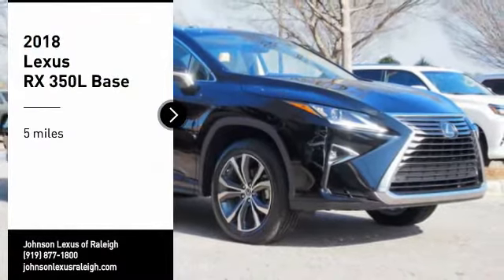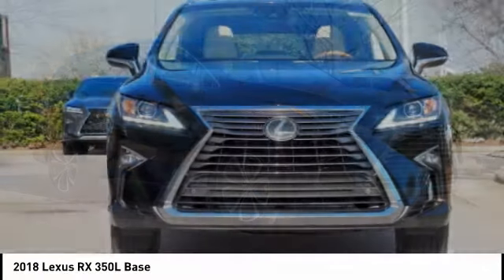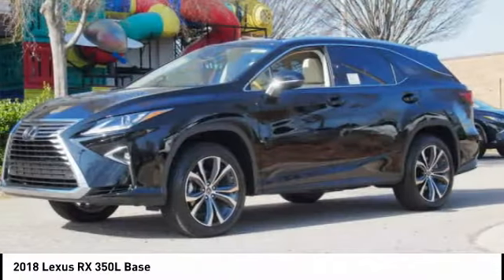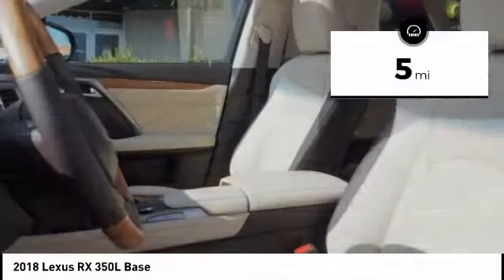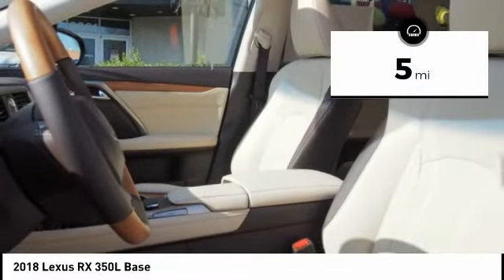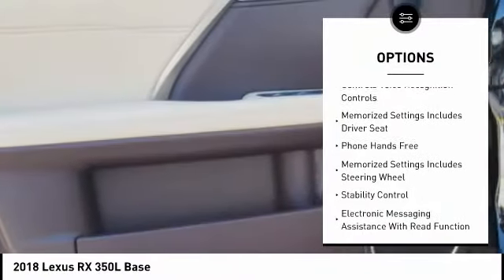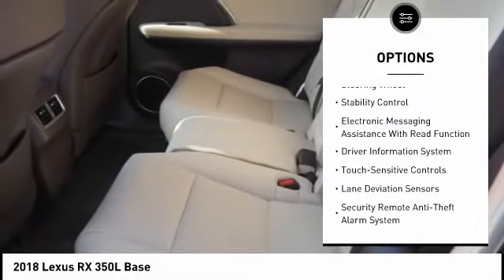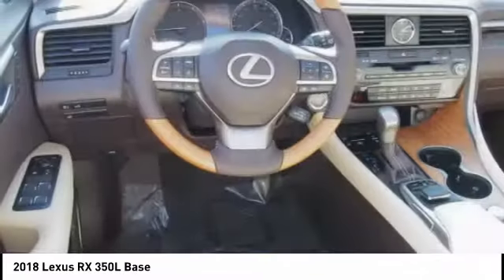2018 Lexus RX 350L Premium for sale in Raleigh NC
2018 Lexus RX 350L Premium for sale in Raleigh NC - Stock # 39282
Year: 2018
Engine: 3.5L V6 DOHC 24V
Transmission: Automatic
Exterior: Obsidian
Interior: Parchment Leather With Matte Bamboo Trim
Drive Train: FWD
Cylinders: 6
Trim: Premium
Address:
VIN: JTJGZKCA8J2001811